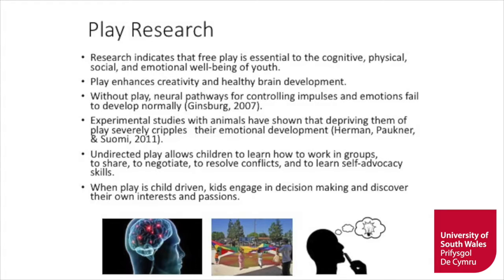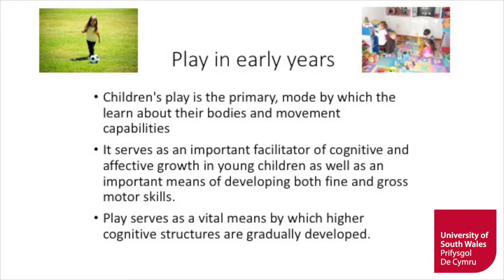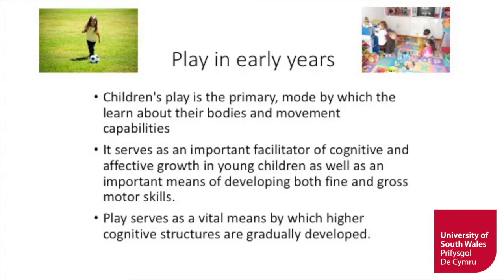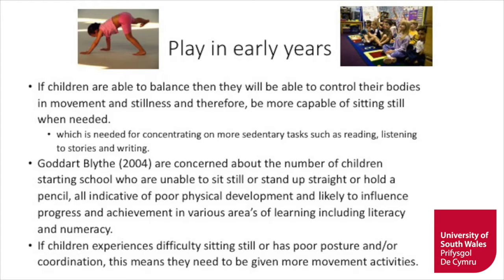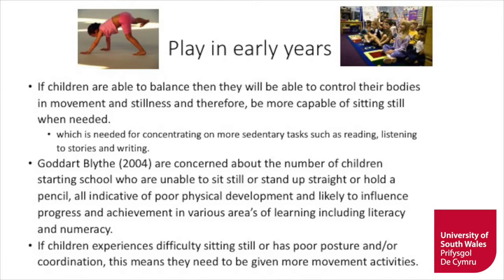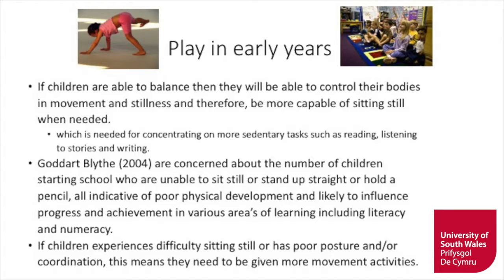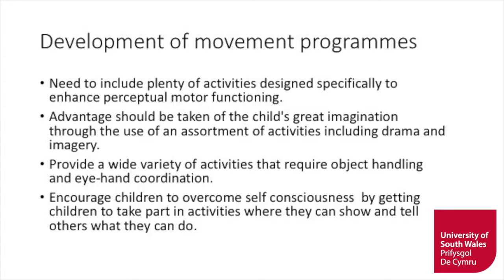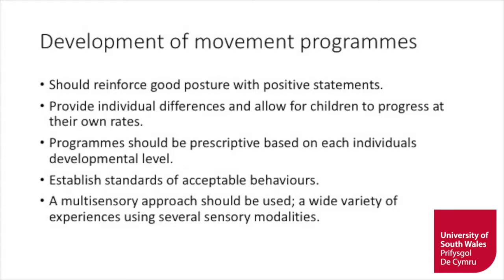SR1S17717L10P01 Learning Through Play